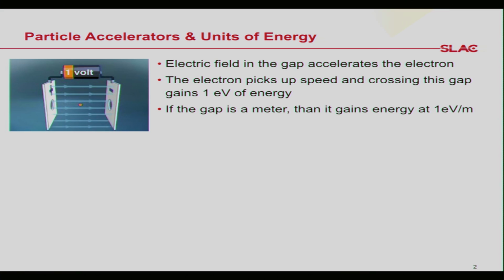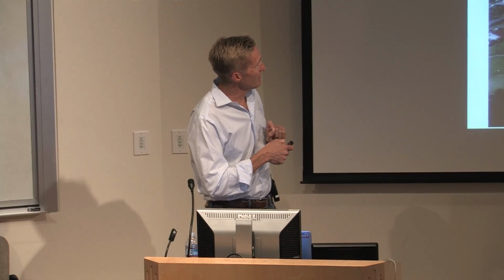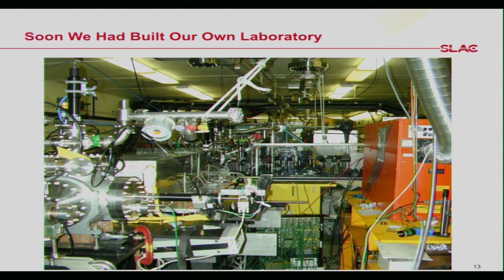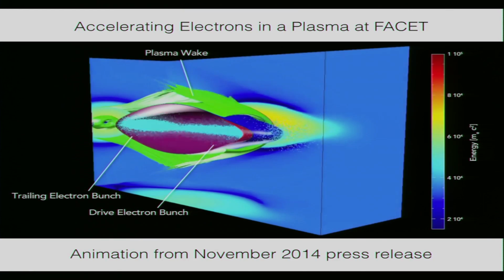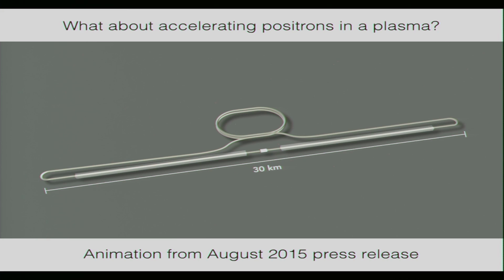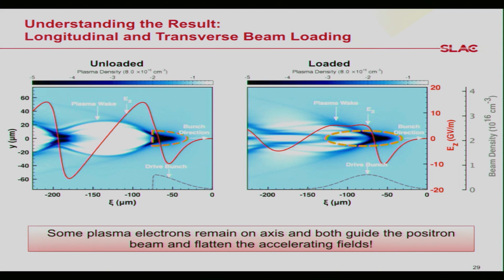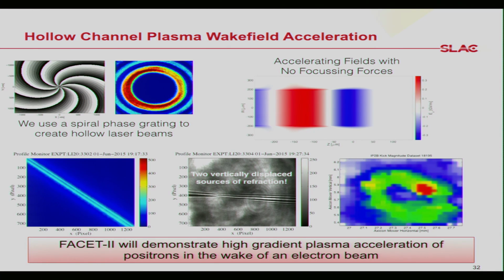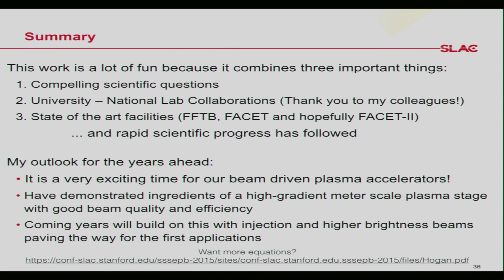Science of SLAC | Surf's up at SLAC: Accelerating Particles on Waves of Plasma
Particle accelerators are the ultimate microscopes. They produce high-energy beams of particles - or, in some cases, generate X-ray laser pulses - to probe the fundamental particles and forces that make up the universe and explore the building blocks of life. But it takes huge accelerators, like the 2-mile-long SLAC linac, to generate beams with enough energy and resolving power. If we could achieve the same thing with accelerators just a few feet long, accelerators and particle colliders could be much smaller and cheaper. Eighteen years ago, SLAC began an exciting series of experiments aimed at accelerating electrons and positrons to high energies in a much shorter distance by having them “surf” on waves of hot, ionized gas like that found in fluorescent light tubes. These “plasma wakefield acceleration" experiments have been mounted by a diverse group of accelerator, laser and plasma researchers from national laboratories and universities at FACET, the Facility for Advanced Accelerator Experimental Tests, which uses the first kilometer of the SLAC linac. Mark Hogan reviews the history of these experiments, the current program at FACET and plans for the future at FACET-II.

Mark Hogan is a senior staff scientist and leader of the Plasma Group in the FACET Division of SLAC. FACET is a test bed for advanced acceleration techniques that is open to scientists throughout the world. Hogan is in charge of the science program for this national user facility and is developing ideas for the follow-on facility FACET-II. He also leads a program at FACET that is developing concepts for linear colliders and free-electron lasers based on plasma wakefield acceleration. Hogan came to SLAC in 1998 as a postdoctoral researcher to work on plasma wakefield acceleration after earning a PhD in physics from UCLA. In 2000 he joined the SLAC staff and became the spokesperson for follow-on plasma wakefield experiments.